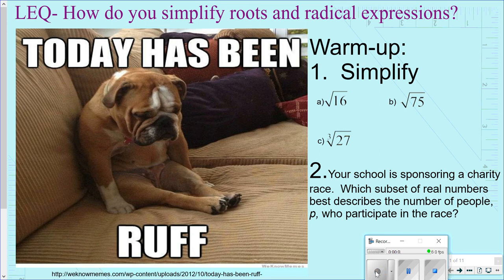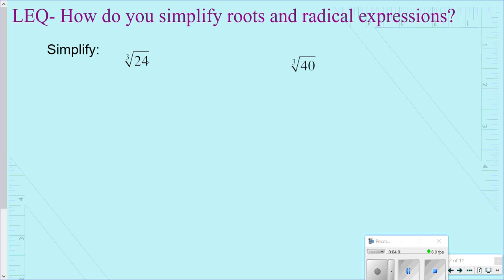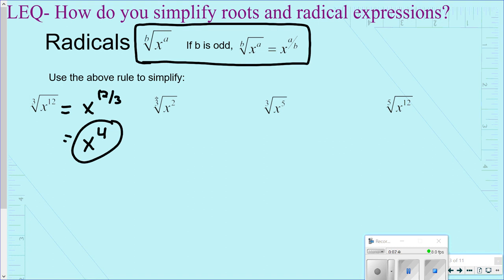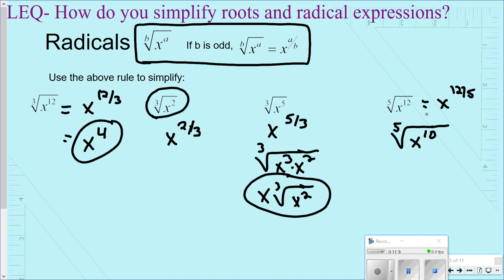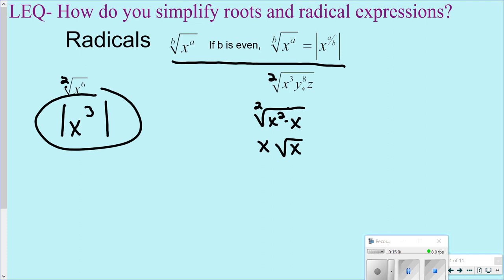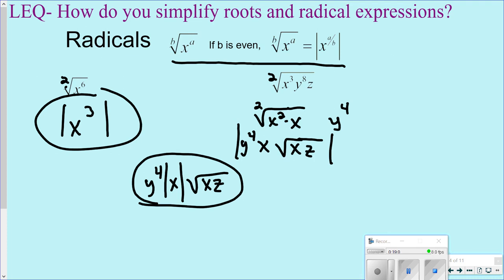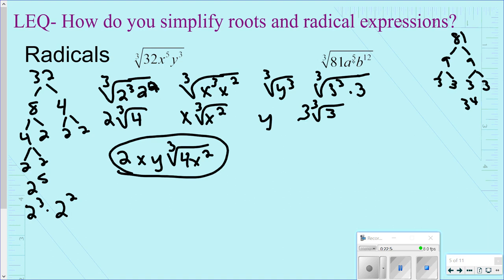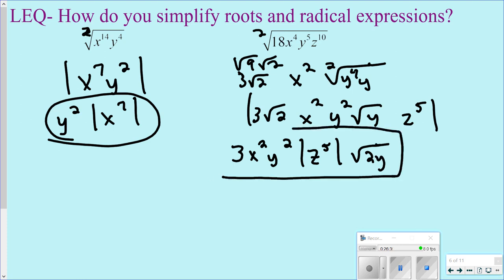Simplifying Radicals 2021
Algebra 2
Simplifying Radicals, including absolute value when necessary